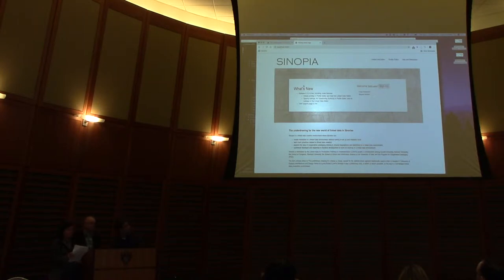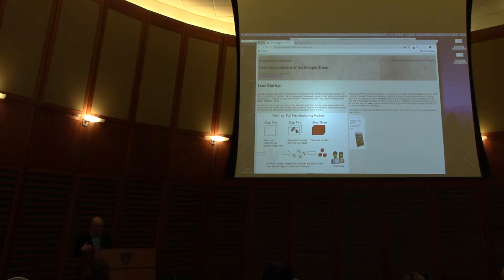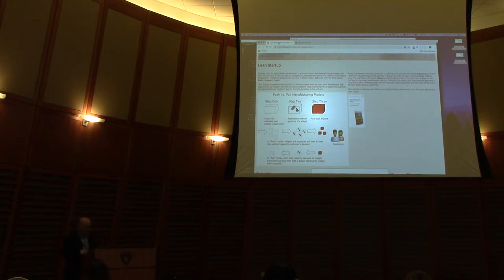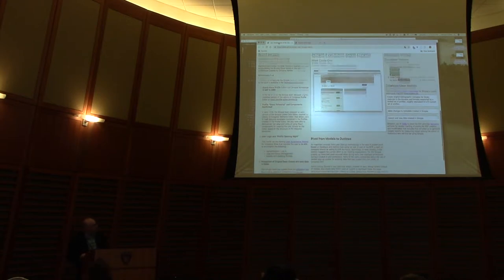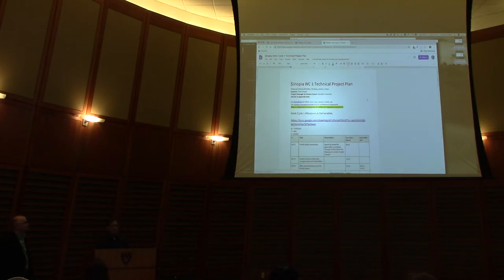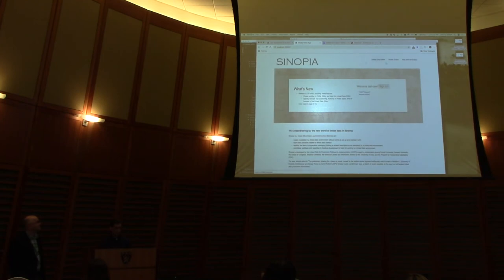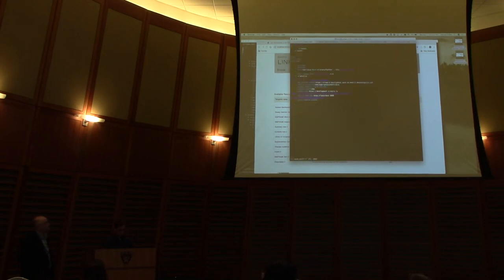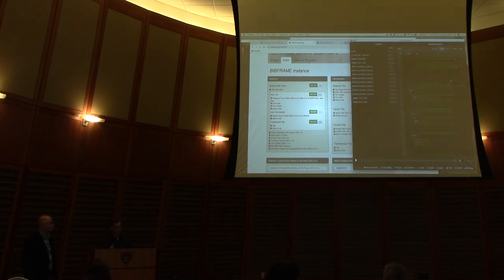2019 LD4 Conference: Technical Focus session. Jeremy Nelson, Josh Greben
LD4 Conference on Linked Data in Libraries, Boston, Massachusetts, May 11, 2019
Technical Focus session.
Jeremy Nelson and Josh Greben. Lean Development of the Sinopia Stack.
This spring the LD4P's Sinopia project will release their first Minimum Viable Product (MVP) of a collaborative, cloud-based, linked data editor. This talk will explain the Lean Startup approach the Sinopia team took in building the MVP in the first work cycle following the Build-Measure-Learn methodology for agile software development. Specific examples and experiences from the Sinopia project will be shared as the team prepares for the MVP release to the initial cohort of users. Finally, as the team measures usage and adoption of Sinopia in the next few months, learning continues for refining features and pulling other requirements from the community for the next iterative work cycle of Sinopia.